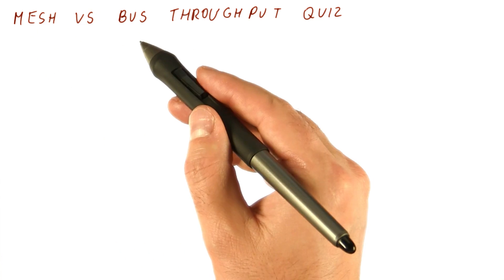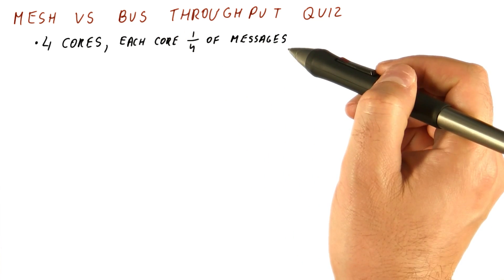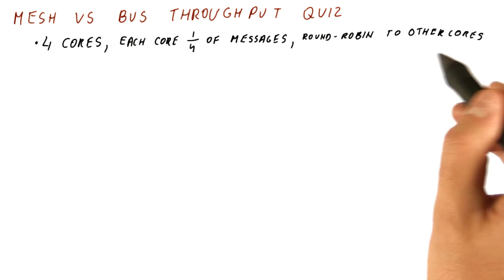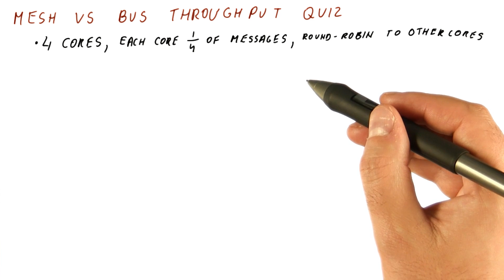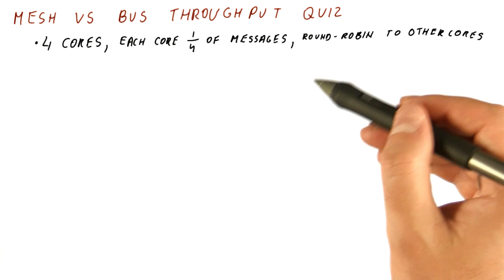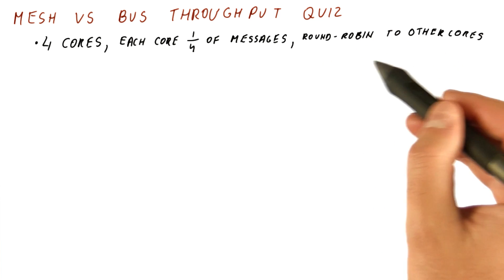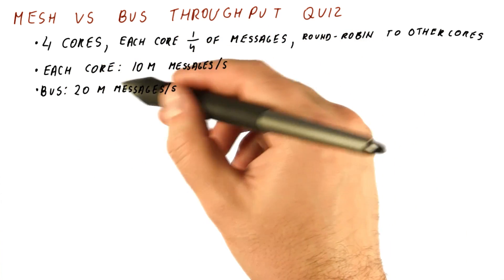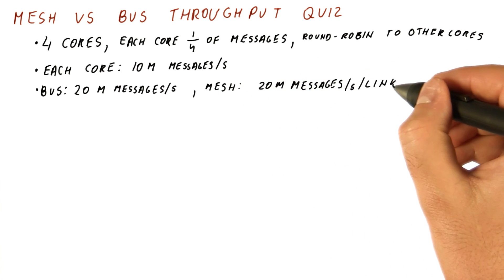Mesh vs Bus Throughput Quiz - Georgia Tech - HPCA: Part 6